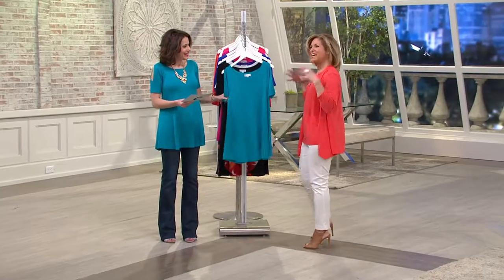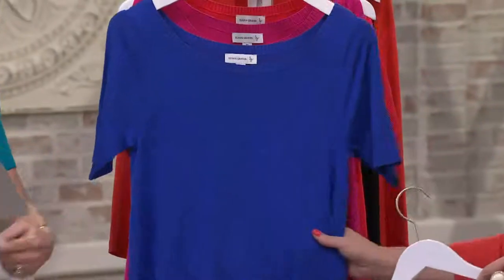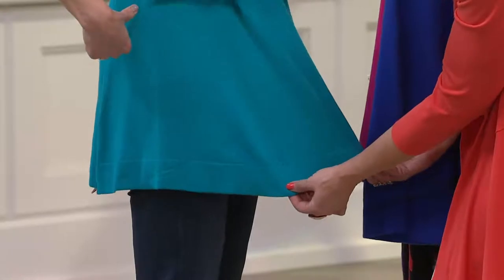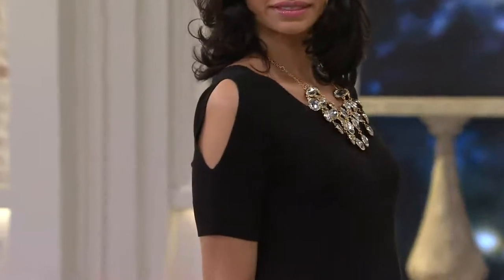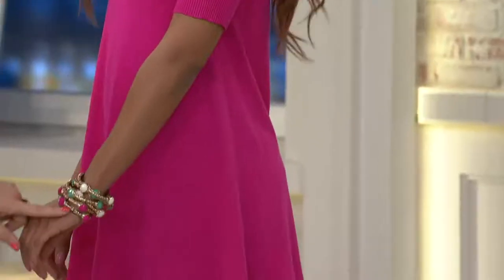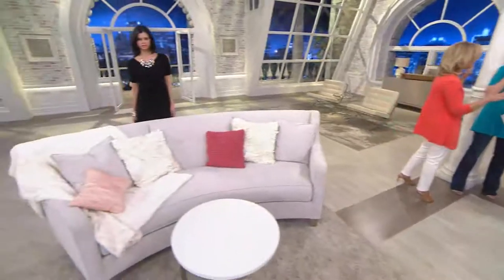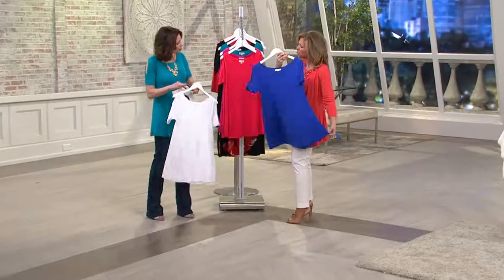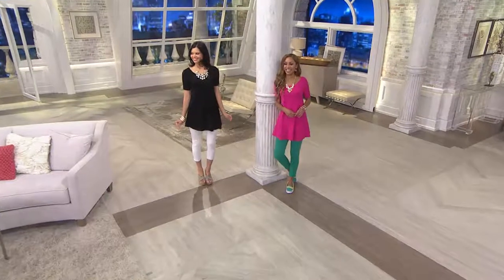Susan Graver Rayon Nylon Bateau Neck Cold Shoulder Sweater with Sandra Bennett